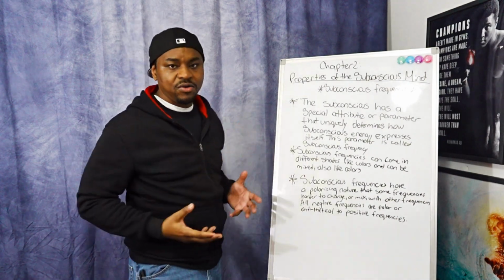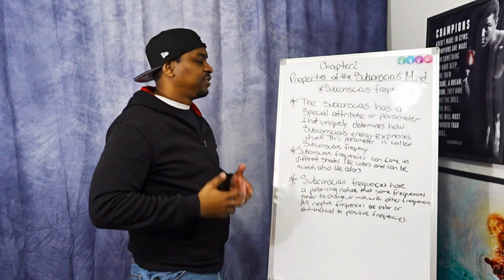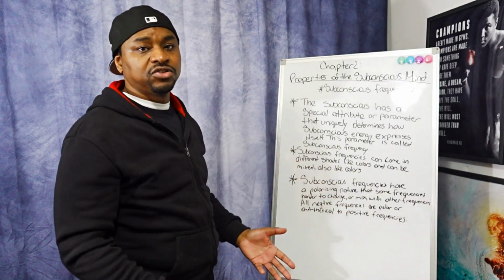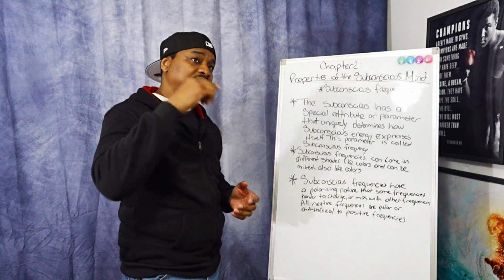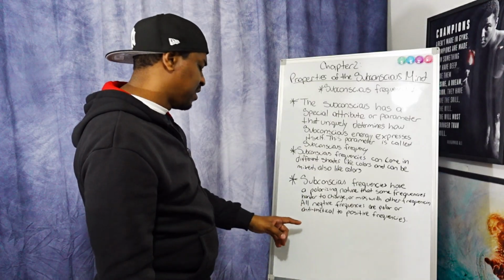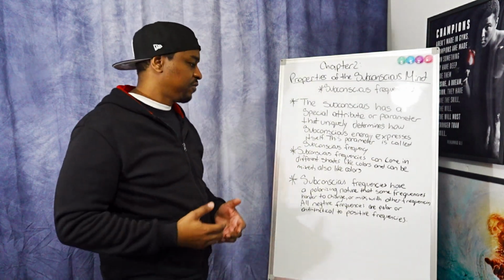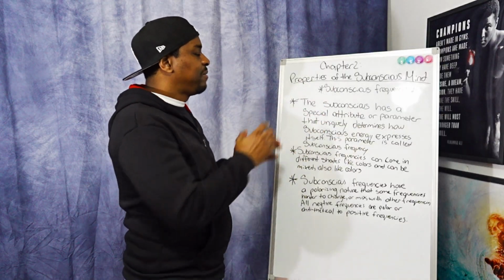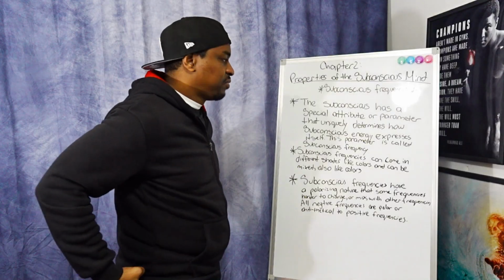Chapter 2.4 - Subconscious Frequency